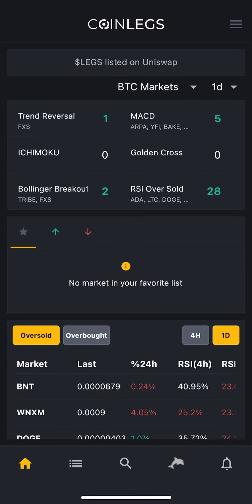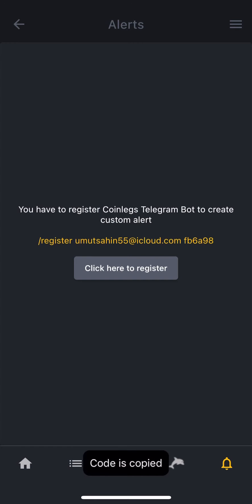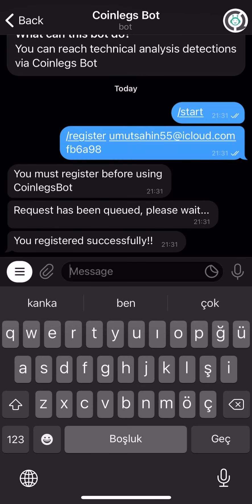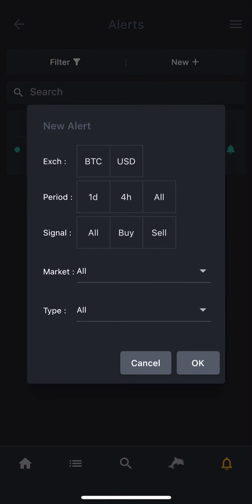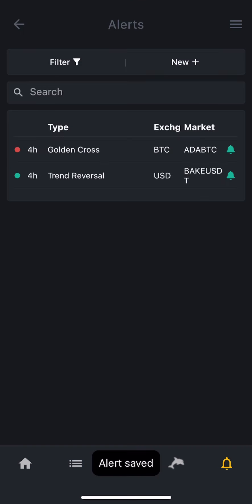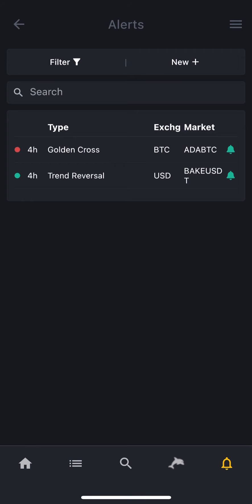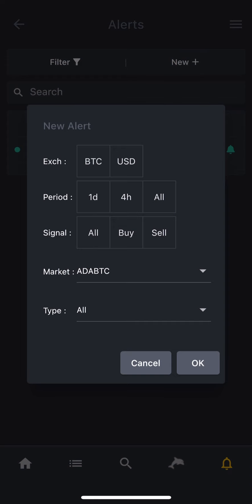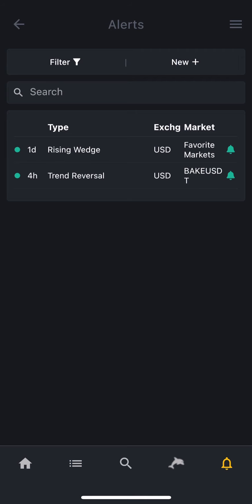Mobil App - Alerts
You can learn how to use Alerts form on Coinlegs Mobile App